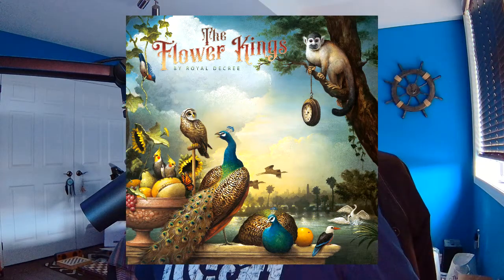The Flower Kings | By Royal Decree | REVIEW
I worked pretty hard on this review. It took me about 20 days to listen to the album. Then I recorded this video about 3 days ago, and I just finished it today... edits and all. I feel terrific about this review; it's relatively thorough. Plus, this album is so so good, absolutely amazing.

FYI: This is not an April Fools video, haha.